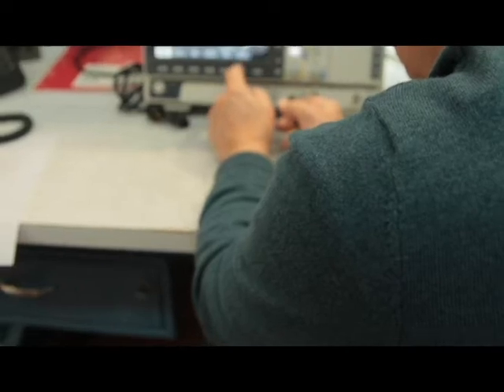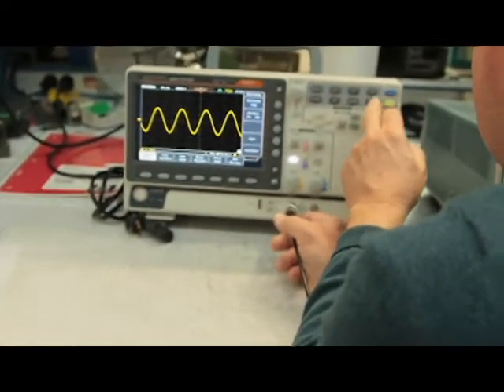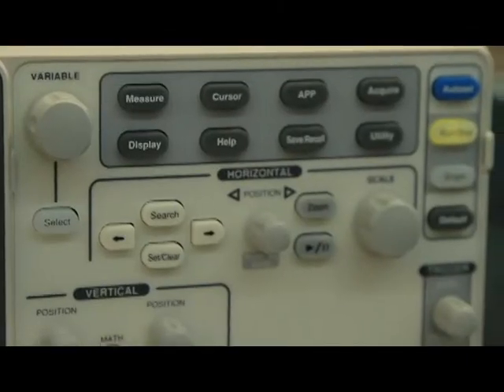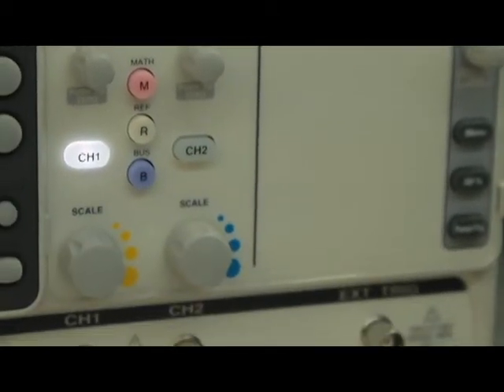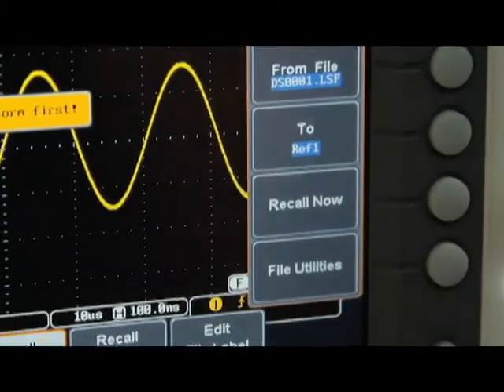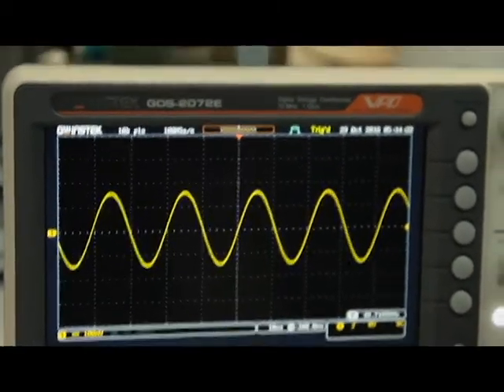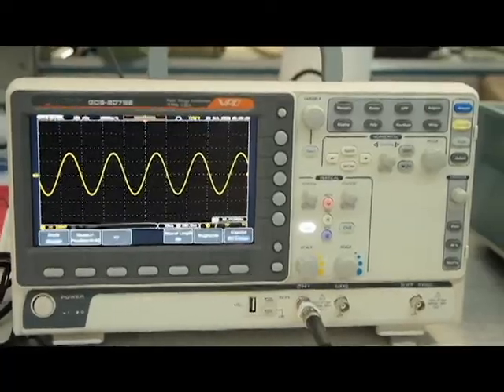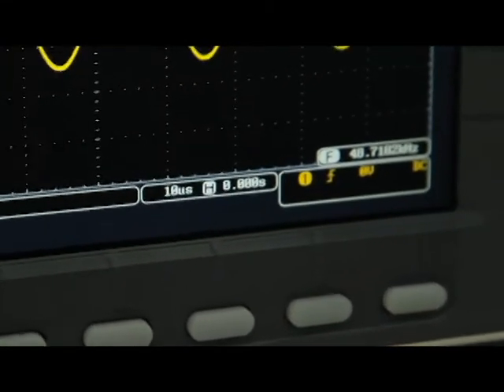GW Instek GDS-2000E Series Overview